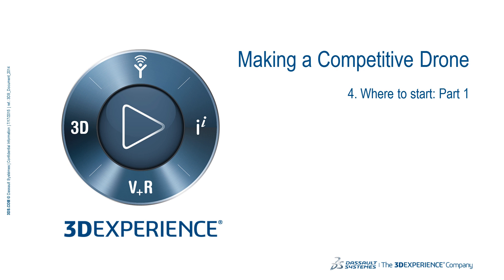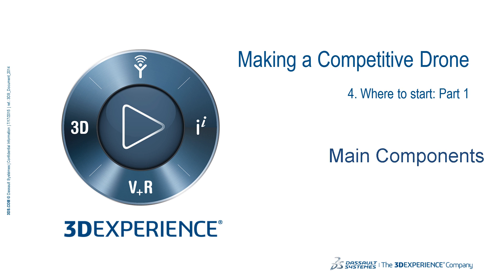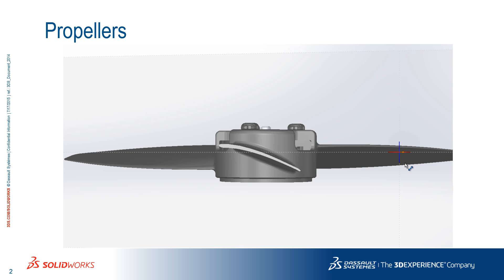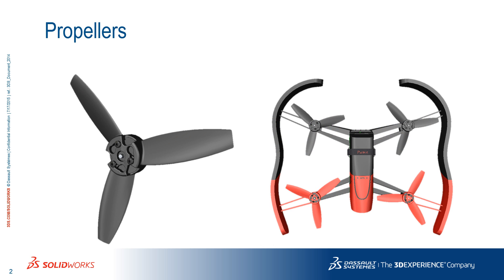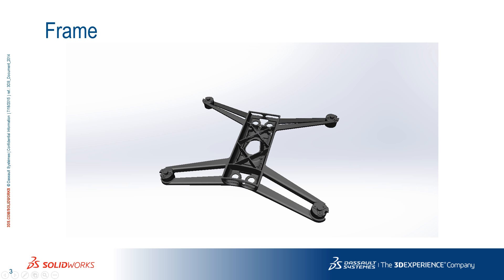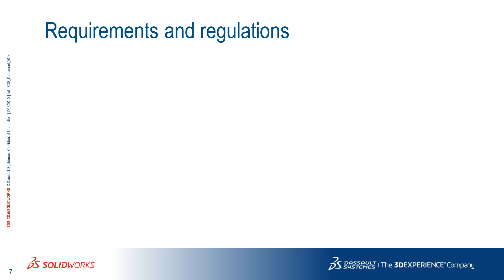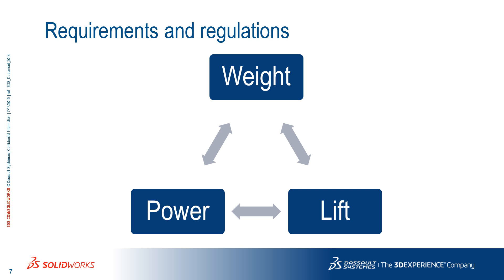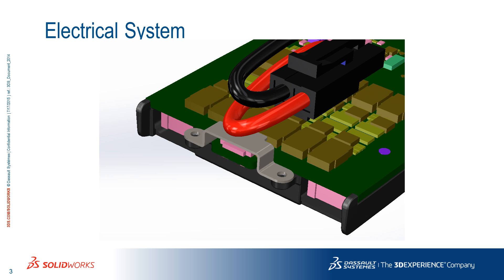Drones: 4 - Where to Start Part 1 of 2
Get familiar with the main components of a drone. Use this link to access our drone model files